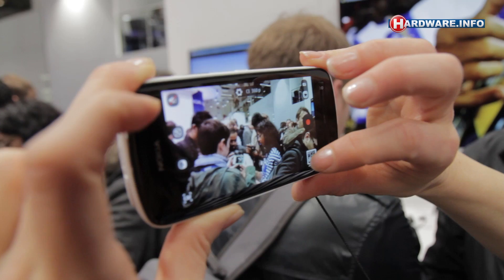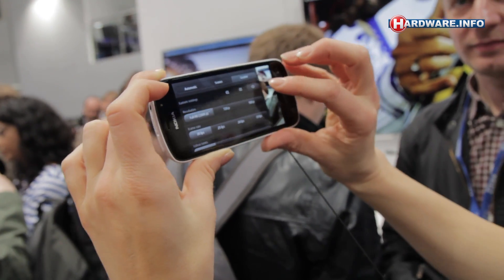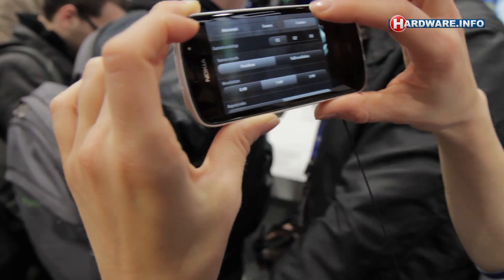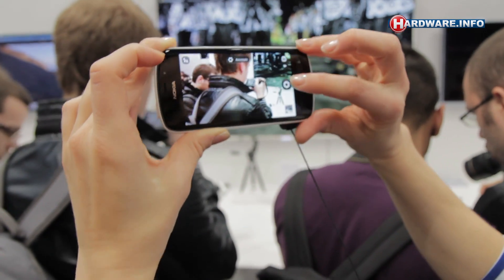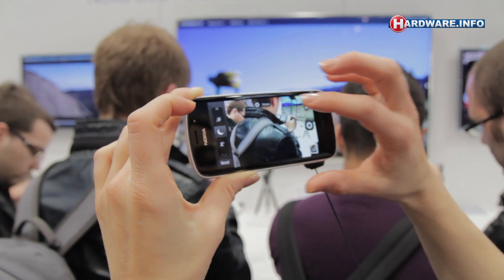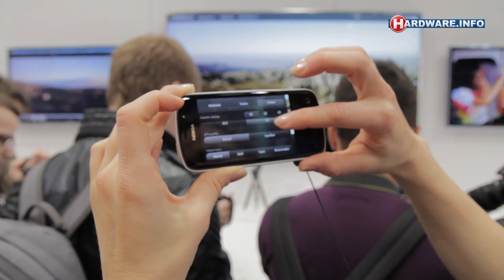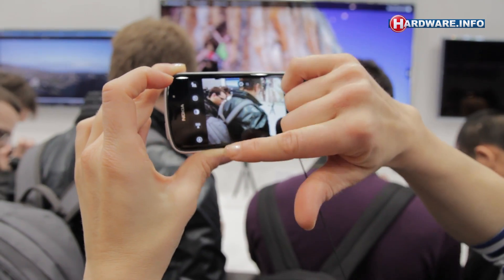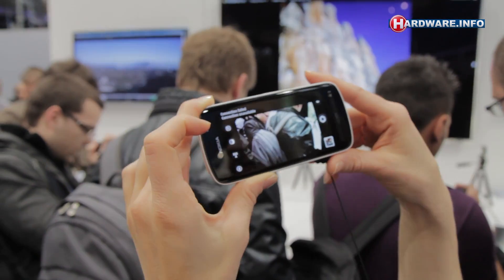Nokia 808 PureView camera demonstration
Demononstration of the 41 megapixel camera in the new Nokia 808 PureView mobile phone at the Mobile World Congress 2012.